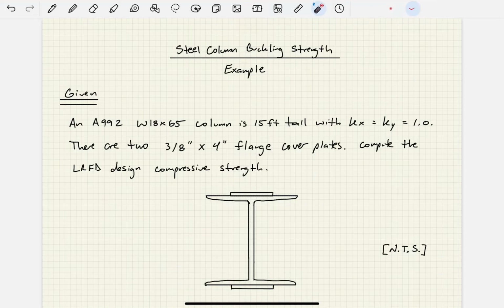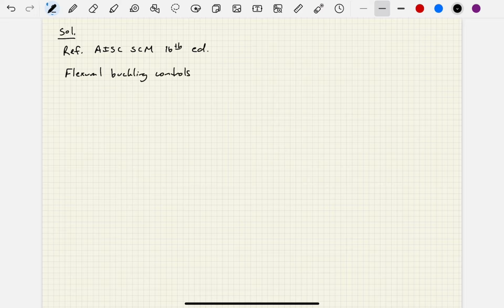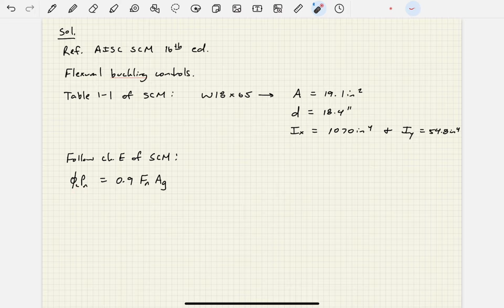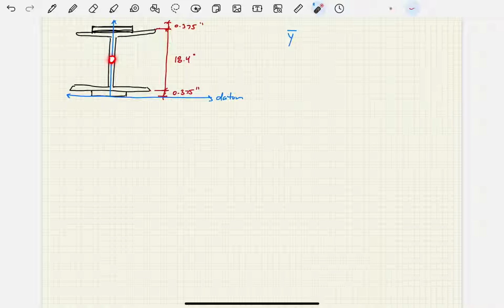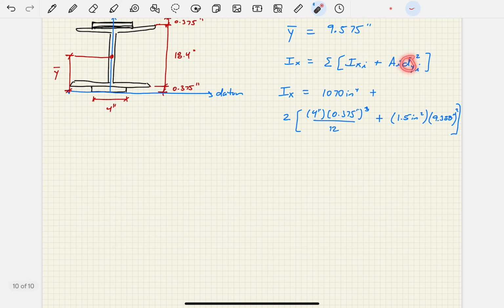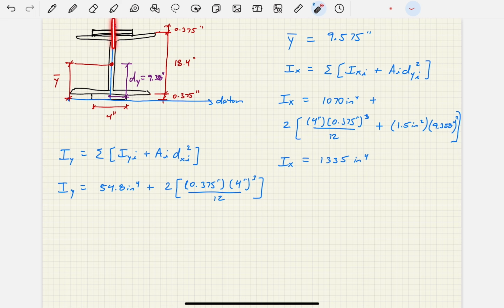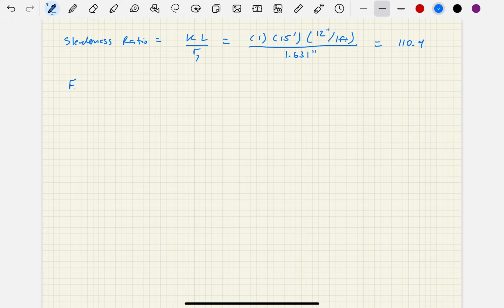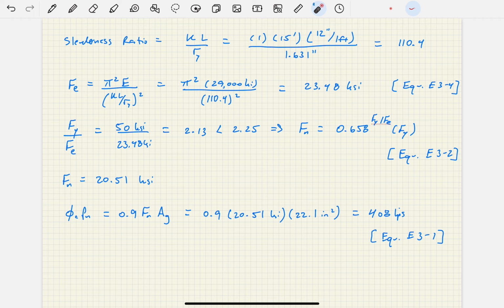Built-Up Steel Column Design Example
In this video we explore an example of computing the compressive design strength of a built-up steel column.  We reference the 16th edition of the AISC Steel Construction Manual.